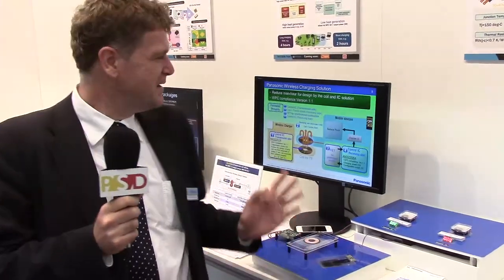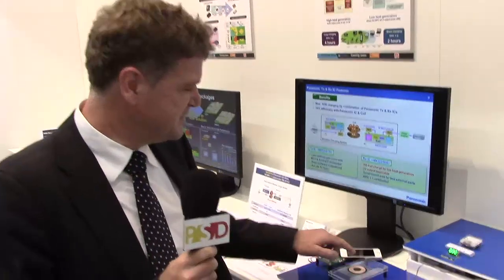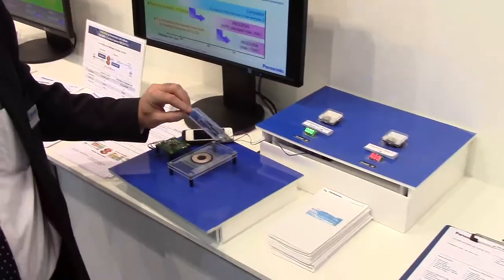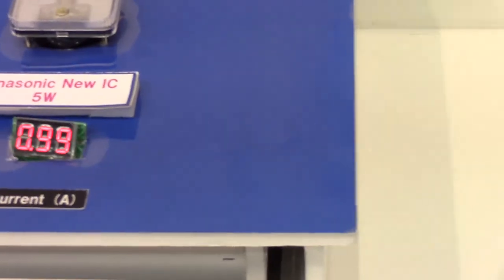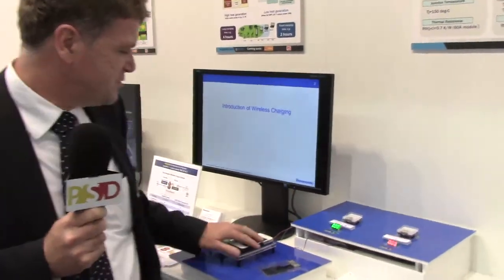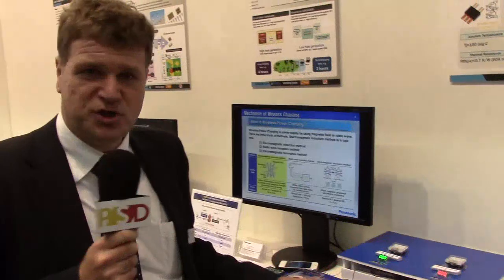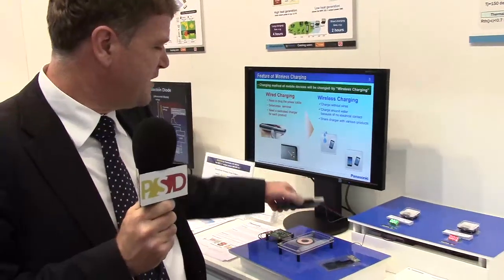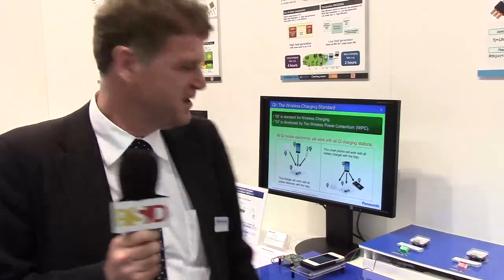Panasonic explains their latest wireless-charging technology at PCIM 2014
In this video a Panasonic representative demonstrates a QI magnetic-induction wireless power solution that delivers 5V at 1A for Power Systems Design at PCIM 2014. he also demonstrates they can transmit up to 10W in non-Qi end-to-end custom setups, and also demonstrates the security features of the solution.